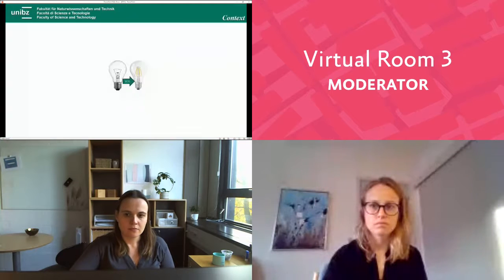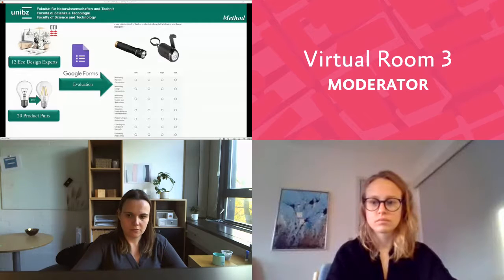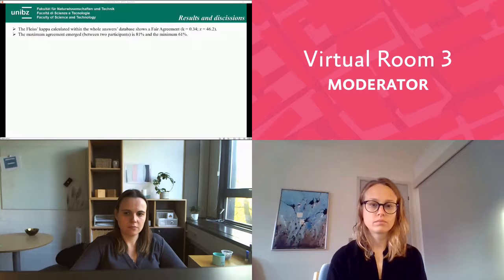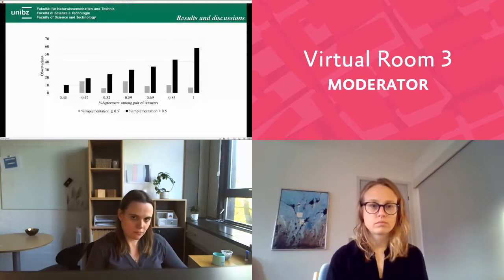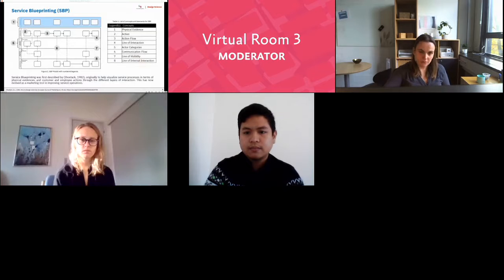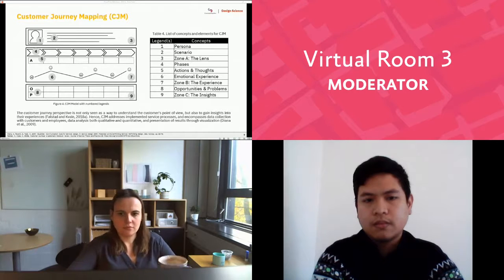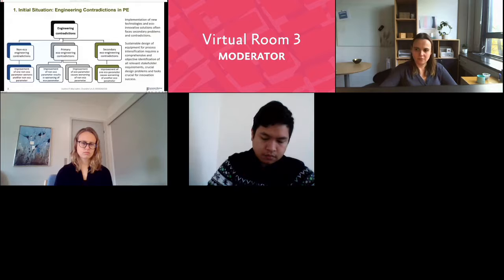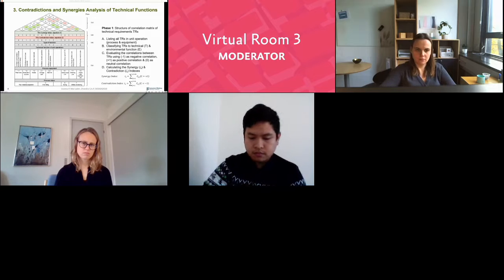DESIGN 2020 // Session D313: Sustainable design methods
Wednesday, 28 October 2020, 13:00 CET  //  Virtual Room 3

Session D313: Sustainable design methods

Session chair: Daniela C. A. Pigosso, DTU-Technical University of Denmark

Presented papers:
1) ARE ECO-DESIGN STRATEGIES IMPLEMENTED IN PRODUCTS? A STUDY ON THE AGREEMENT LEVEL OF INDEPENDENT OBSERVERS authored by Lorenzo Maccioni, Yuri Borgianni, Daniela C. A. Pigosso and Tim C. McAloone
2) GROUP MODEL BUILDING WITH CAUSAL LOOP DIAGRAMS TO FOSTER CAPABILITIES FOR SUSTAINABLE DESIGN AND PRODUCT DEVELOPMENT authored by Matilda Watz and Sophie I. Hallstedt
3) PERCEPTION OF SUSTAINABLE DESIGN INTEGRATION BENEFITS AMONG INDUSTRY PRODUCT DEVELOPMENT TEAMS: A CASE STUDY authored by Tejaswini Chatty and Jeremy Faludi
4) DESIGN-FOR-COST-AND-ENVIRONMENT: ONTOLOGICAL ANALYSIS AND COMPARISON OF SERVICE REPRESENTATION APPROACHES authored by Marcel Villanueva, Bernard Yannou, Yann Leroy, François Cluzel, Marc Vautier and Samuli Vaija
4) RELIABLE IDENTIFICATION AND SELECTION OF CRITICAL INNOVATION DESIGN TASKS FOR PROCESS INTENSIFICATION IN PROCESS ENGINEERING authored by Pavel Livotov, ### Mas'udah and Arun Prasad Chandra Sekaran